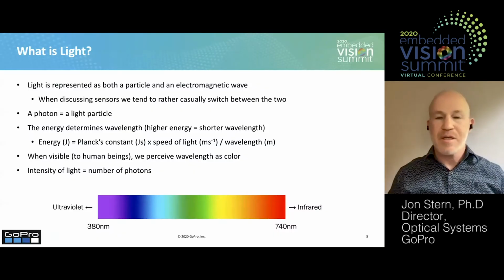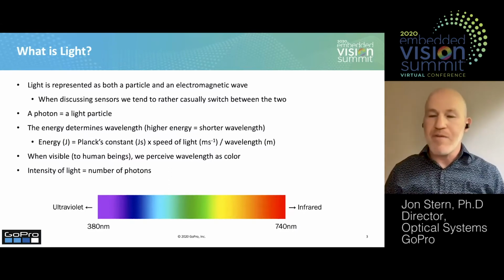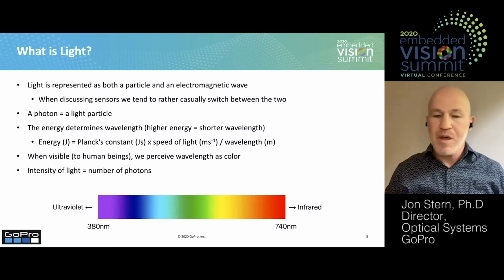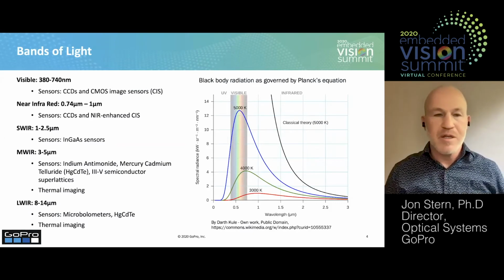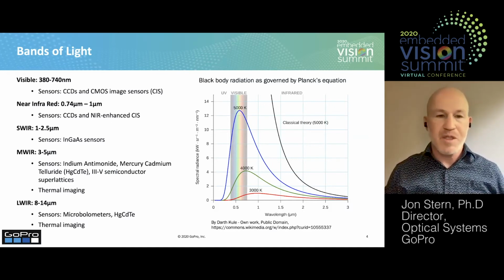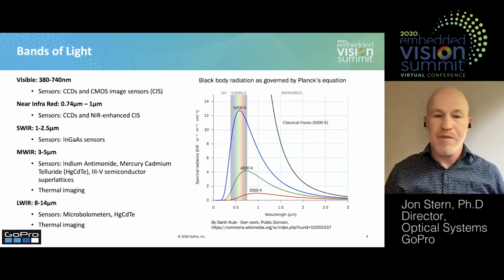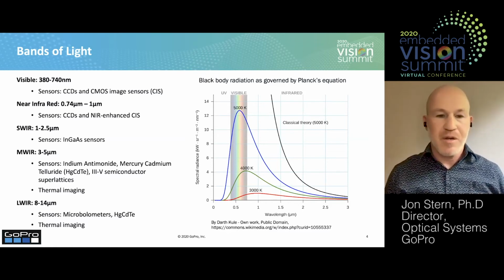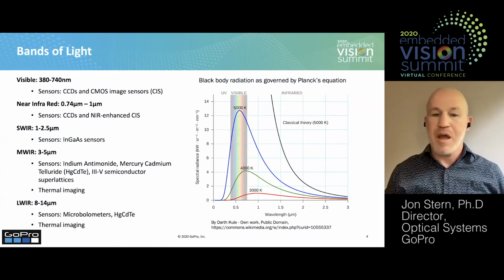GoPro's Jon Stern Gives a Guide to CMOS Image Sensors (Preview)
For the full version of this video, along with hundreds of others on various edge AI and computer vision topics, please

Jon Stern, Director of Optical Systems at GoPro, presents the “CMOS Image Sensors: A Guide to Building the Eyes of a Vision System” tutorial at the September 2020 Embedded Vision Summit.

Improvements in CMOS image sensors have been instrumental in lowering barriers for embedding vision into a broad range of systems. For example, a high degree of system-on-chip integration allows photons to be converted into bits with minimal support circuitry. Low power consumption enables imaging in even small, battery-powered devices. Simple control protocols mean that companies can design camera-based systems without extensive in-house expertise. Meanwhile, the low cost of CMOS sensors is enabling visual perception to become ever more pervasive.

In this tutorial, Stern introduces the basic operation, types and characteristics of CMOS image sensors; explains how to select the right sensor for your application; and provides practical guidelines for building a camera module by pairing the sensor with suitable optics. He highlights areas demanding of special attention to equip you with an understanding of the common pitfalls in designing imaging systems.